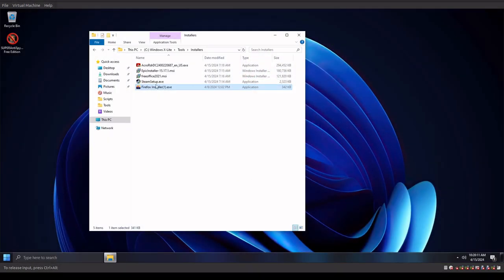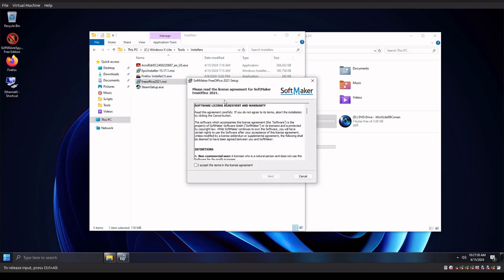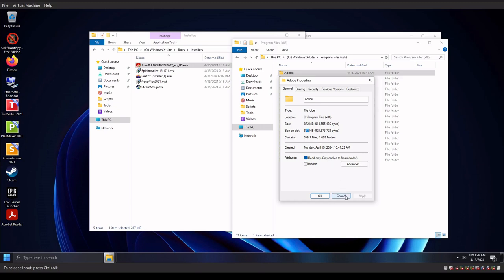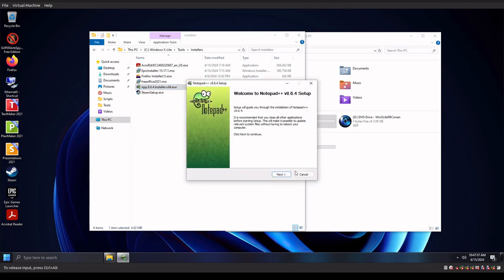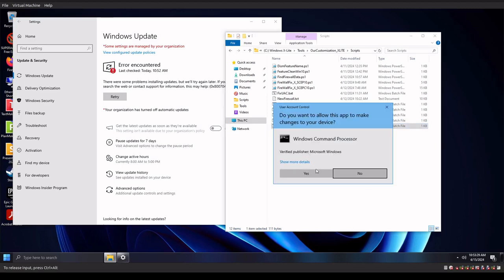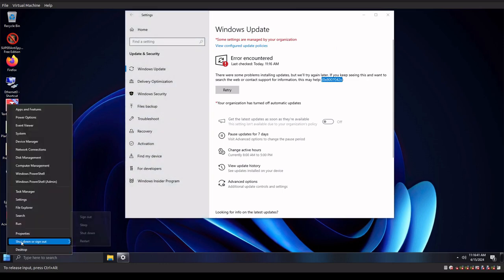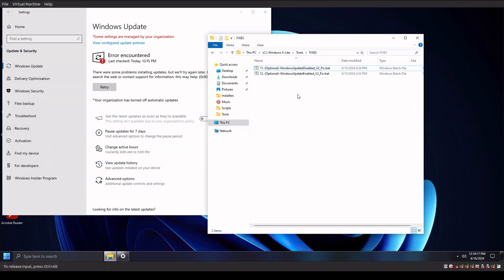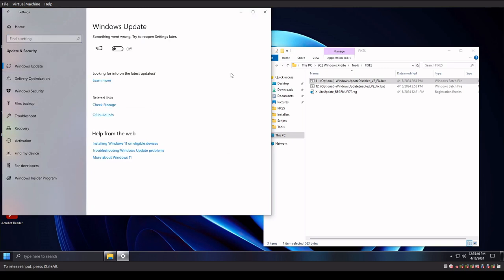X-Lite Optimum Pro v3 - Daily Driver and final Fix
We review the OS from a daily driver seat, can it be used, does it have any additional functions that we don't get in Windows 10 Vanilla edition? Does the OS work better for applications? Does running updates work? How does the OS fair in comparison to Windows 10 Vanilla?

NOTE: Fixes are in the GIT repo..